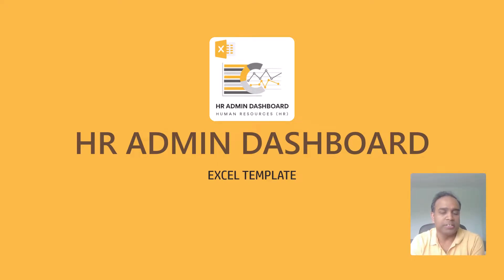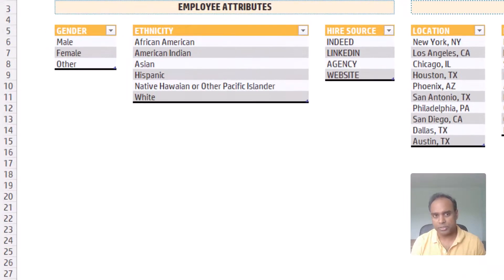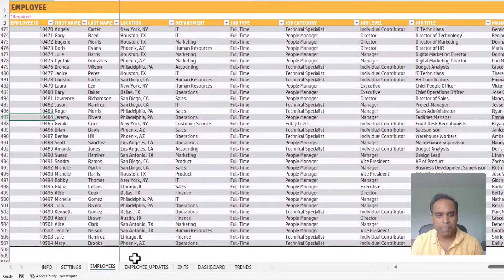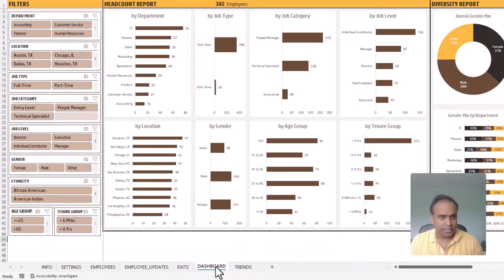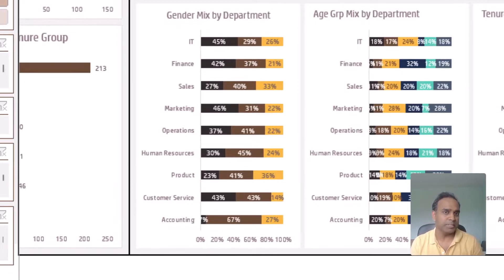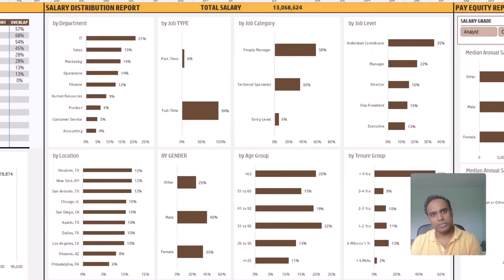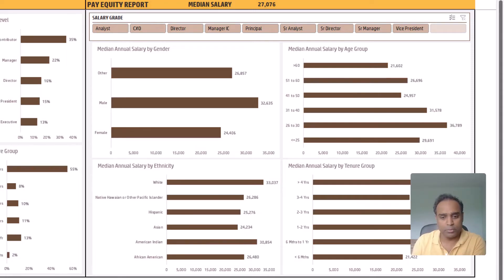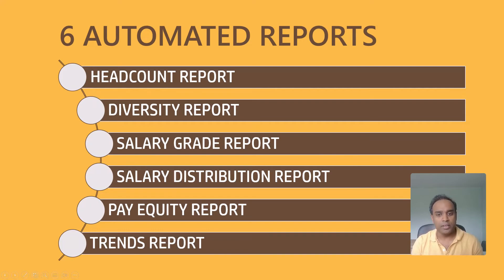HR Administration Dashboard Excel Template - Headcount, Diversity, Salary and Pay Equity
In this video I will share a simple 4 step process you can follow to instantly create 6 automated reports for your organization using an Excel template.

Get instant access to key HR metrics like Headcount, Tenure, Age and Salary

Automated reports including Diversity report, Headcount Report, Pay Equity Report and Salary Grade Report.

Simplify HR Reporting.